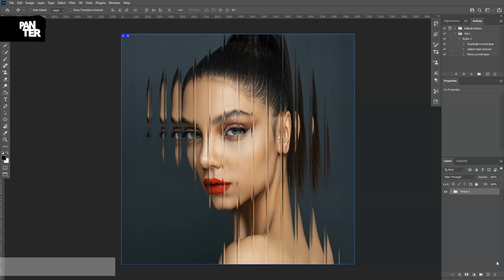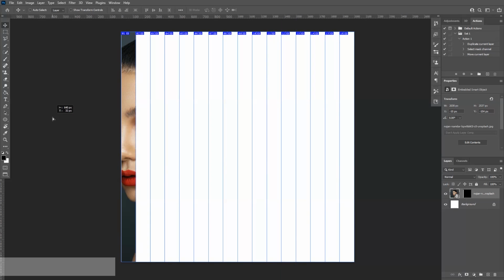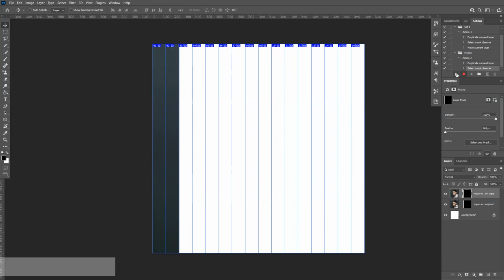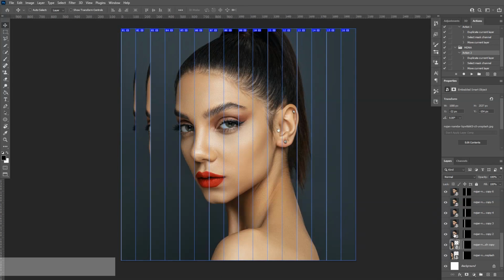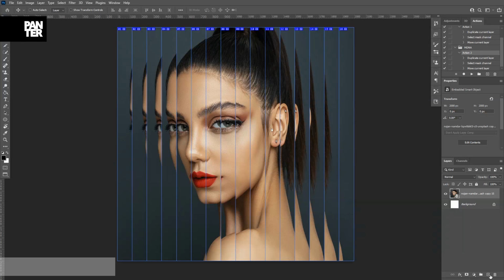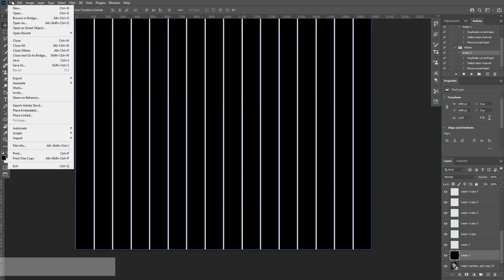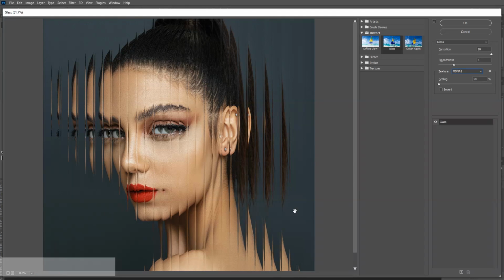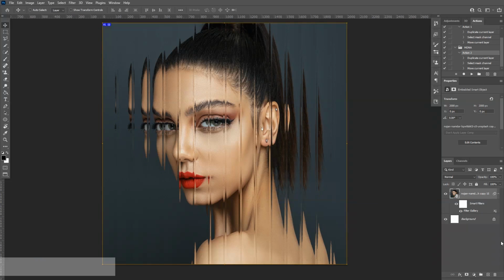Madonna MDNA Glass Effect | Photoshop Tutorial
Advanced tutorial on how to achieve this cut out effect which also can be found on the Madonna's MDNA album cover. In this tutorial you gonna find some really unique features in Photoshop which you never heard of. Model image is downloaded from unsplash.com.